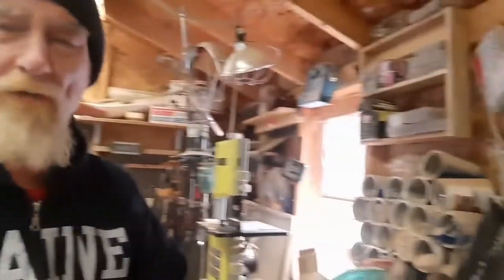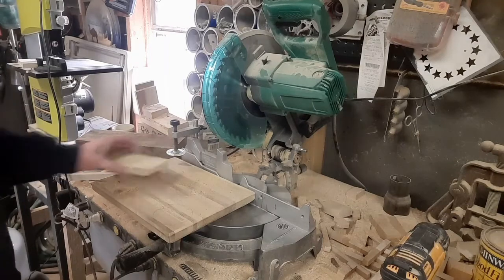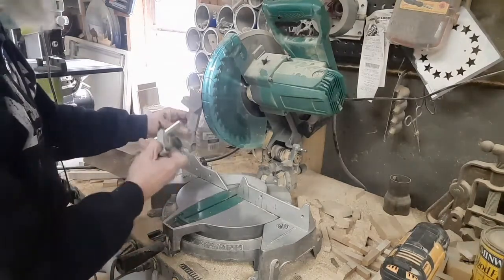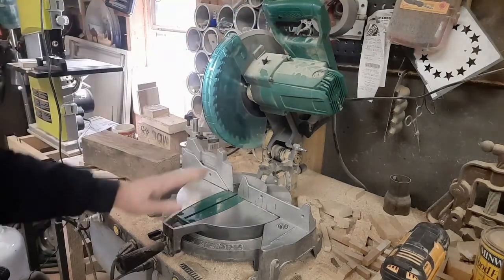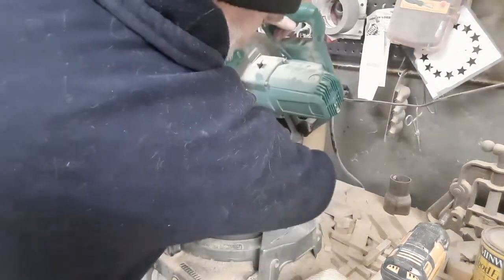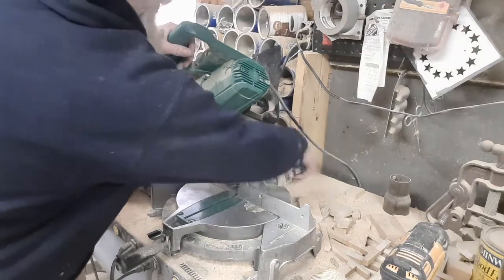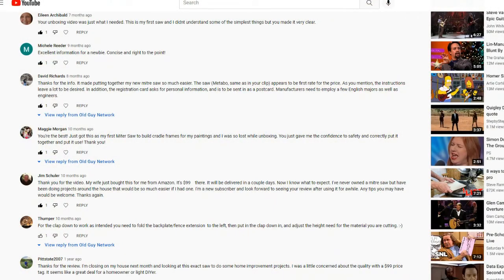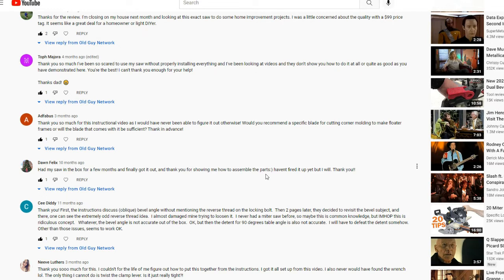One Year review of the Metabo compound miter saw!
If you like my content, why not buy me a cup of coffee?
Opening and Closing music by Quincas Moreira.